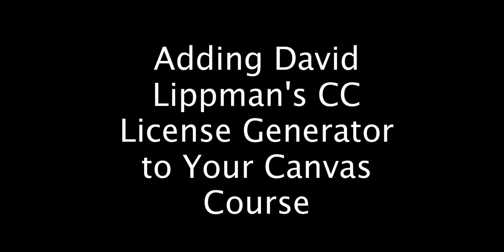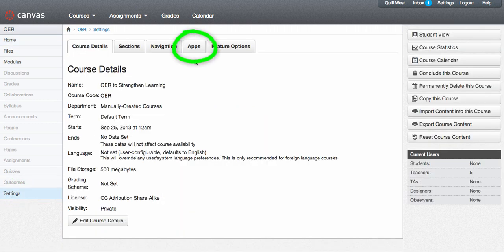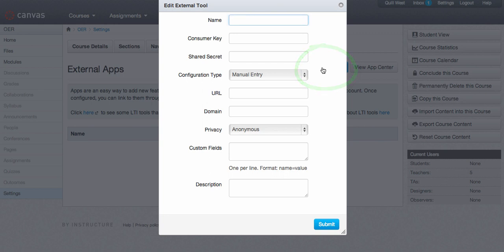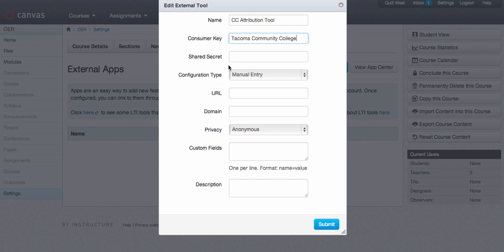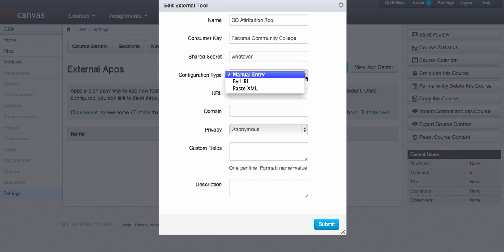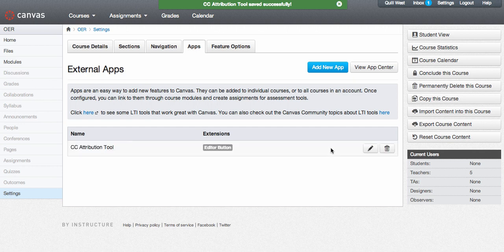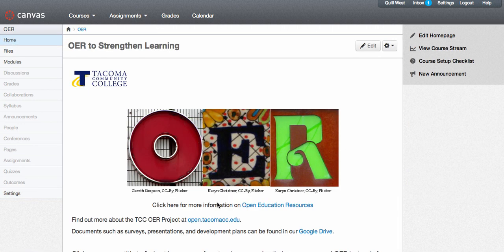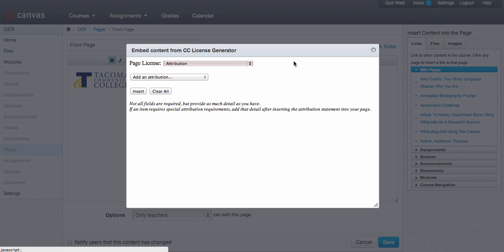Getting CC License Generator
This video shows instructors how to get the CC License Generator in the Canvas Learning Management System.